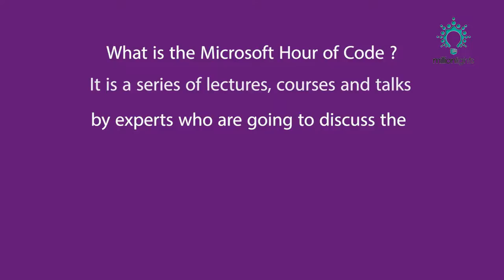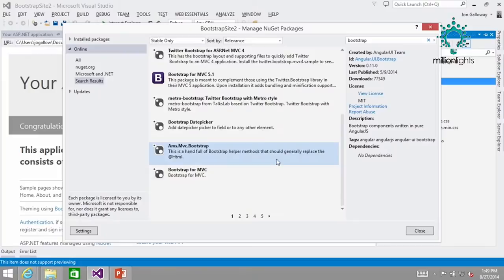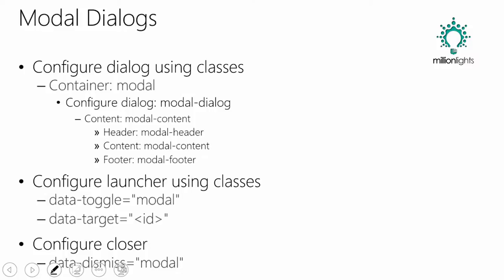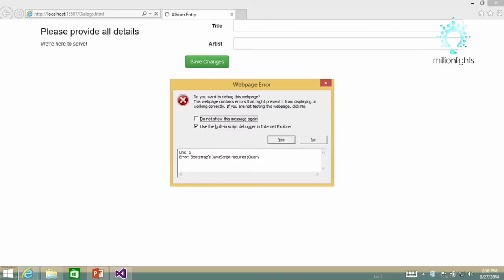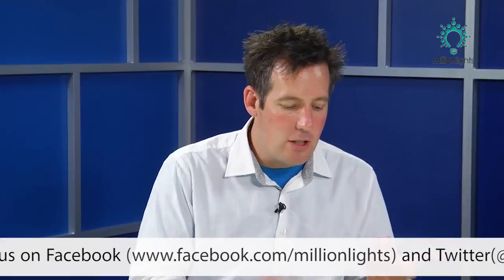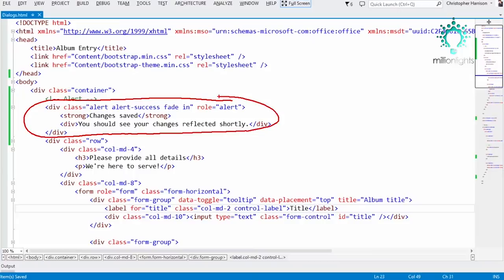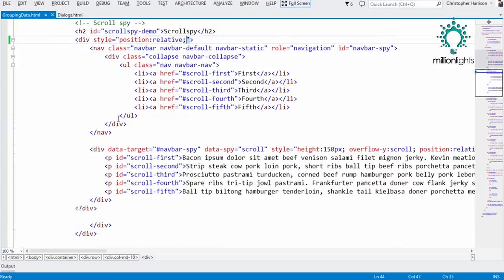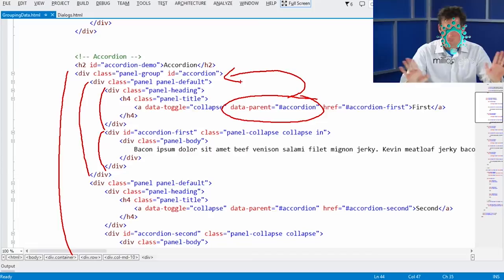Building Responsive UI with Bootstrap Part 5 by Millionlights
Now, let me tell you more about Microsoft hour of code. Microsoft hour of code is a series of lectures, courses and talks by experts, who are going to discuss the latest Microsoft technologies, topics related to programming and industry forecasts that are all focused on employability.

If you are a student and know how to build UI’s, and wondering that if you should go further or not, then let me tell you that you must go ahead. A user interface designer earns average salary of 4 to 8 lakhs per year.

These courses are basically for people pursuing computer science. This content has been created by partner Microsoft and today we have Cristopher and Jon with us with us to help you building responsive UI with bootstrap.

Bootstrap is the most popular HTML, CSS, JavaScript framework for developing responsive UI's. This course will help you to develop good skill to create rich UI's for users and tips for building great-looking applications.
Now, let’s move towards the course. In the previous episode, we covered visual studio and ASP.NET integration.
In this episode, we will learn JavaScript Functions in which we will learn more about bootstrap

That's all in this episode. I hope this tutorial was helpful. In the next episode, we will start with using bootstrap with LESS.

Is your mind ringing with questions, queries or doubts? Do you wish to learn more? and post your questions on our forums. We will be really happy to clear all your doubts. If you missed anything and want to re-watch it, you can download it from our website or can watch online as well. You can also participate in our webinars, discussions with the subject experts as well as get Microsoft certification on various courses, through our website.